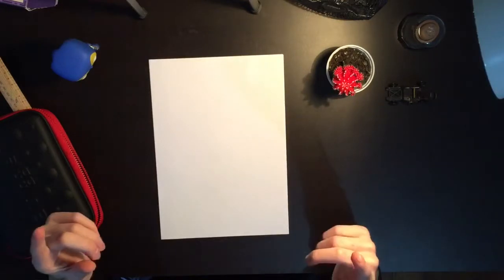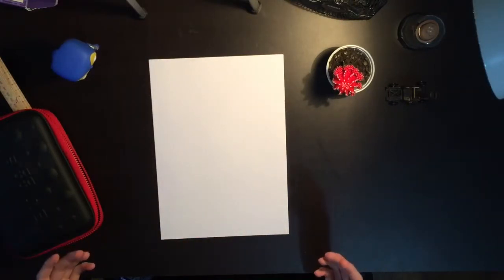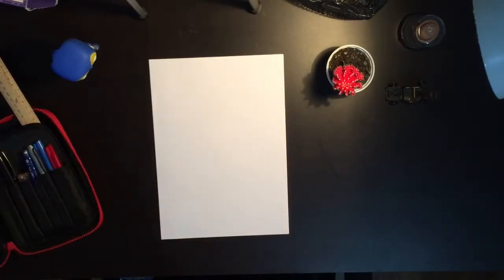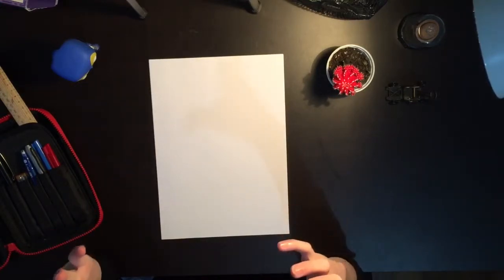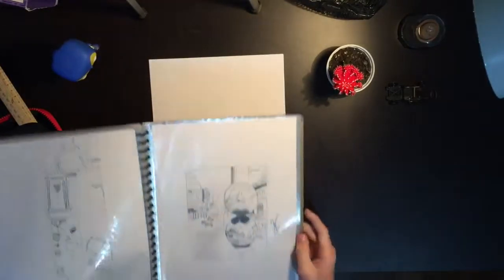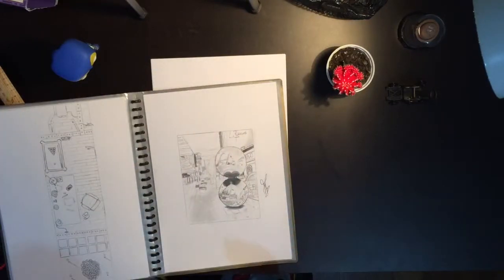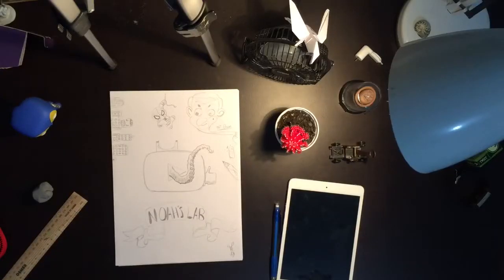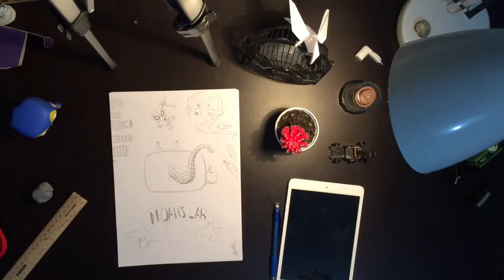All NEW set up